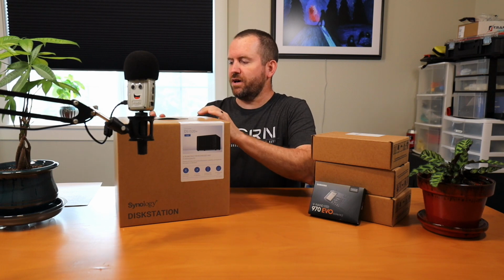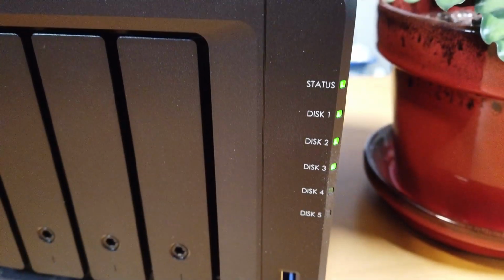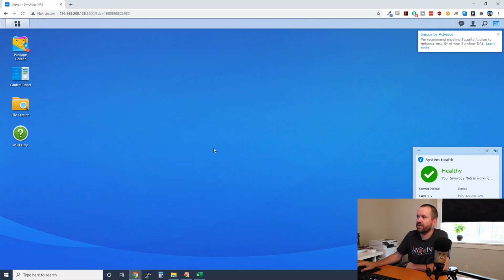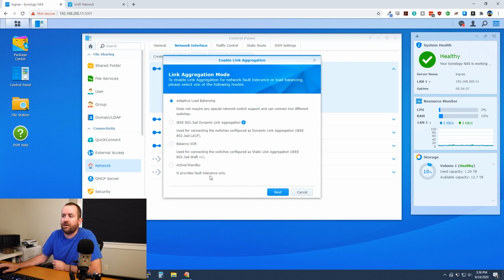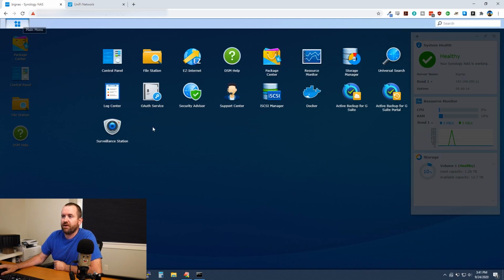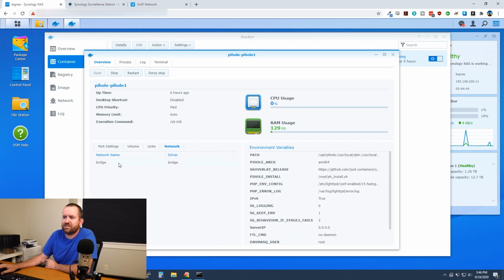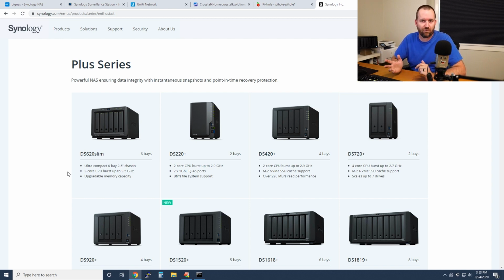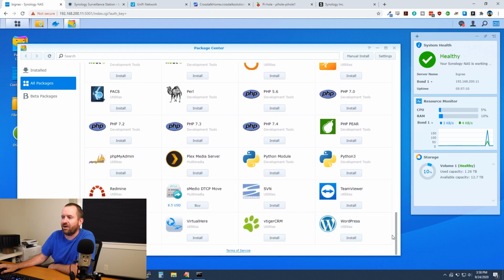Synology DS1520+ Unboxing and Setup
The Synology DS1520+ is a 5-bay BEAST of a NAS.  Capable of up to (5) 3.5" SATA, 2.5" SATA, or 2.5" SSD's as well as (2) M.2 NVMe caching drives.  In this video, I unbox and set up the NAS, go through the initial setup, and then deck it out with a few apps.  I also set up a 4 port Link Aggregation between this NAS and a 24 port Gen2 UniFi switch.

Synology DS1520+
Seagate Ironwolf 8TB
Samsung 970 EVO 500GB M.2 NVMe

* Time Codes *
(00:43) Synology DS1520+ unboxing
(04:19) Hardware overview
(05:46) Hard drive installation
(07:00) Synology NAS Initial Setup Wizard
(08:23) DSM guided tour
(09:42) Modifying desktop widgets
(10:05) Storage Manager
(12:30) Link Aggregation setup
(17:55) Active Backup for G Suite
(19:26) File Station Backups
(20:27) Surveillance Station License migration
(21:38) Docker installation with Pi-Hole
(25:20) Synology Product Comparison